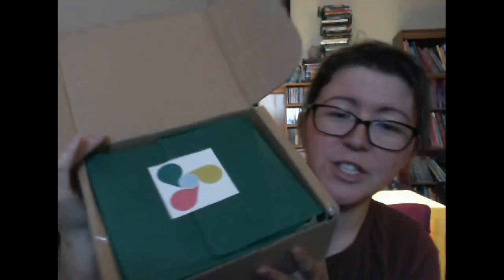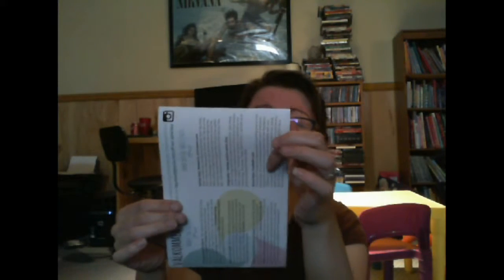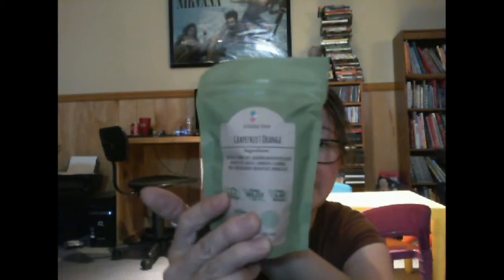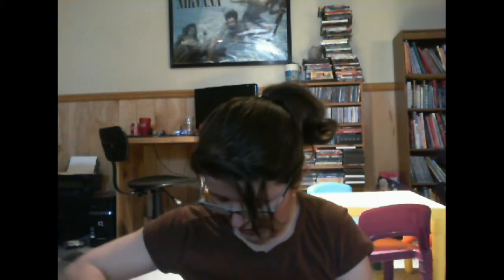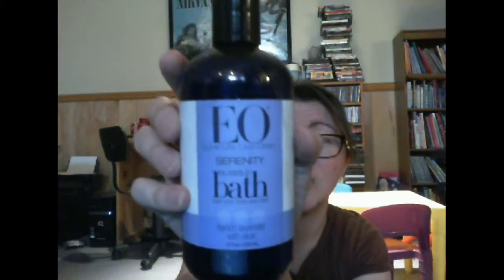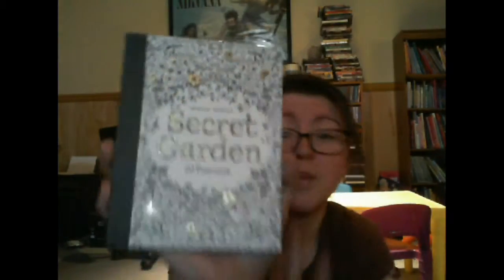Trosta Box | Debut | Unboxing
Trosta Box is a brand new self care subscription box. Watch as we unbox their debut box!